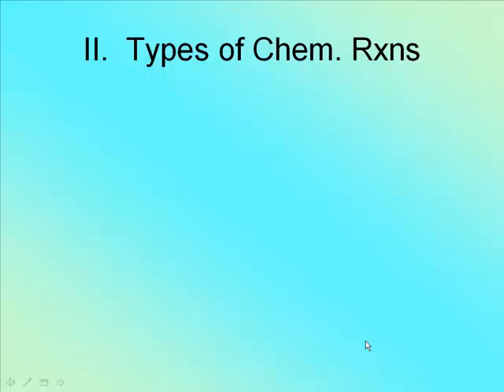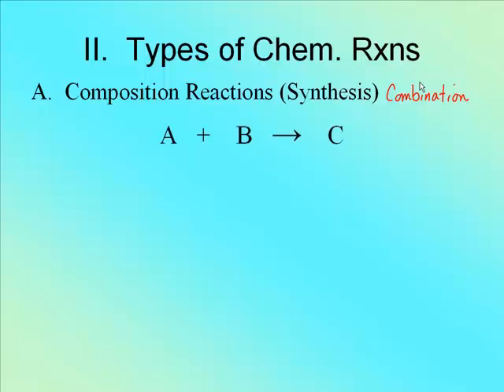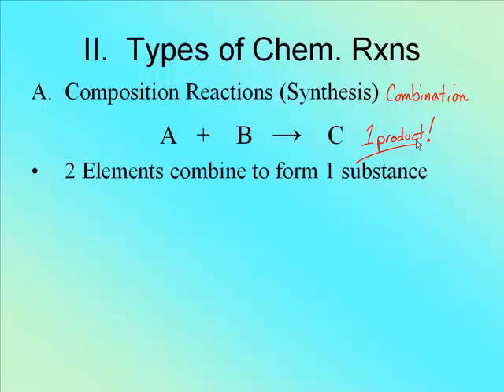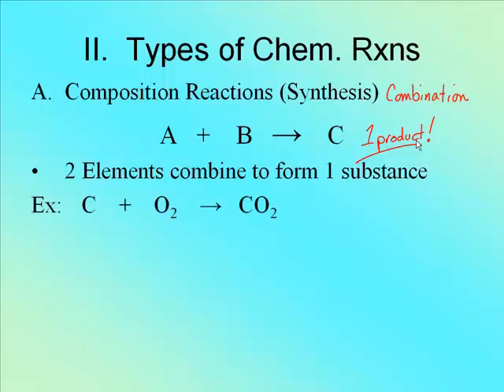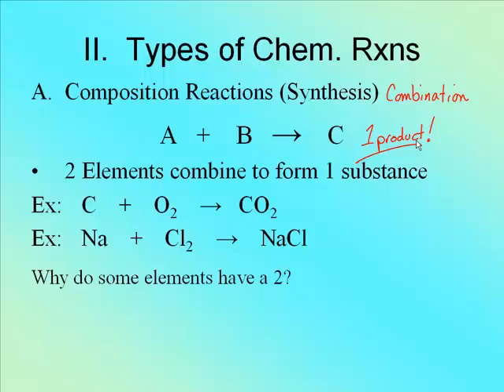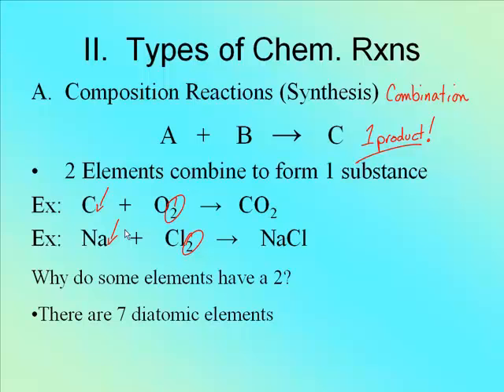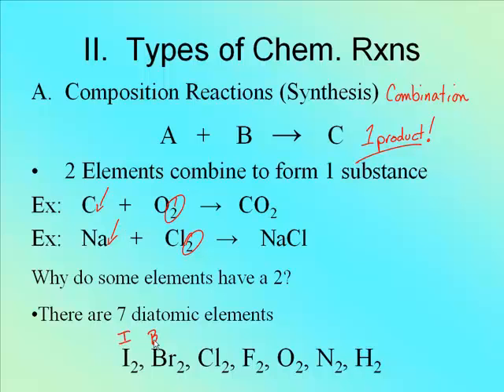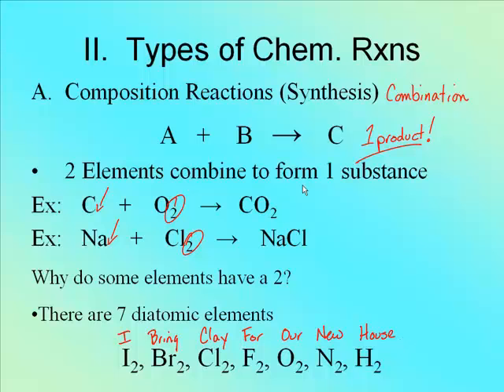Writing and Balancing Reactions Composition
Podcast explaining how to write composition (synthesis) reactions.  Includes 1 demo reaction.